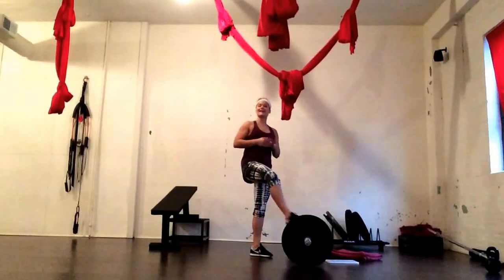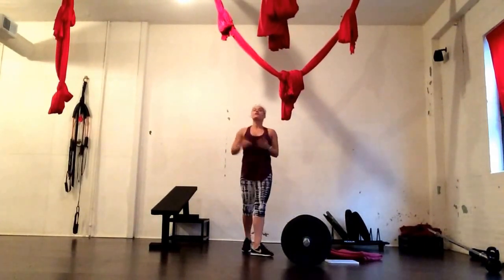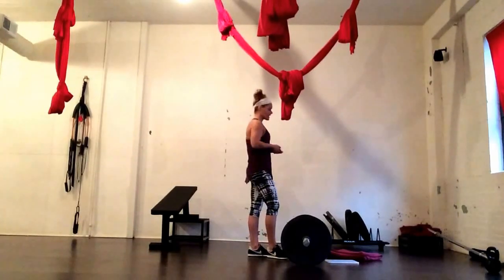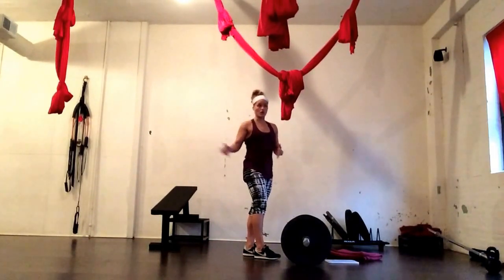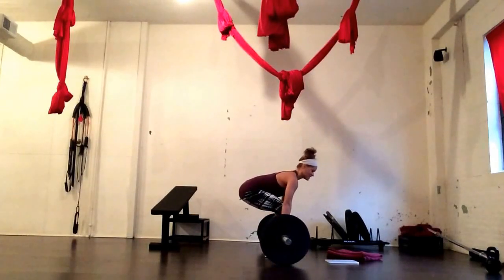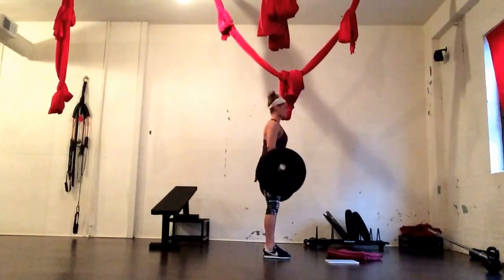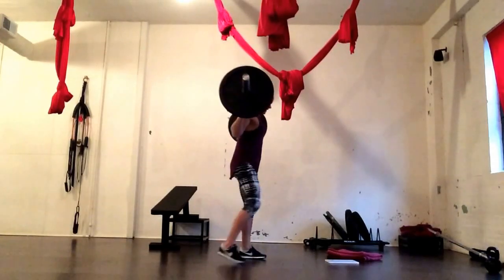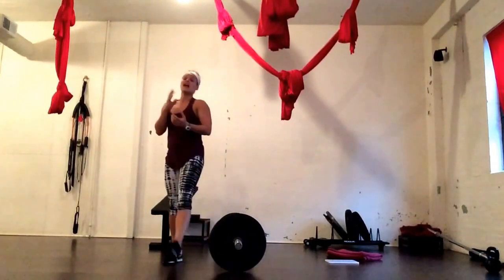Evil 8 Barbell Complex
Oldie but goodie complex from Alwyn Cosgrove!
Perfect as a stand alone workout or a finisher for the brave!

Repeat for 6 Reps of Each

Deadlift (x6)
Romanian Deadlift (x6)
Bent Over Row (x6)
Power Clean (x6)
Front Squat (x6)
Push Press (x6)
Back Squat (x6)
Good Morning (x6)

Repeat for 5 reps of each
Rest 90 sec
Repeat for 4 reps of each
Rest 90 sec
Repeat for 3 reps of each
Rest for 90 sec
Repeat for 2 reps of each
Repeat for 1 rep of each